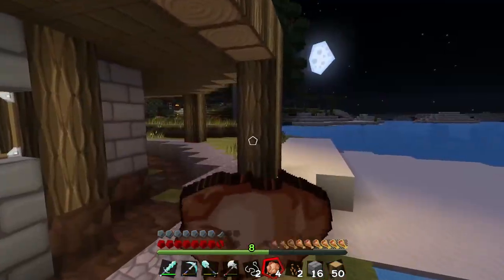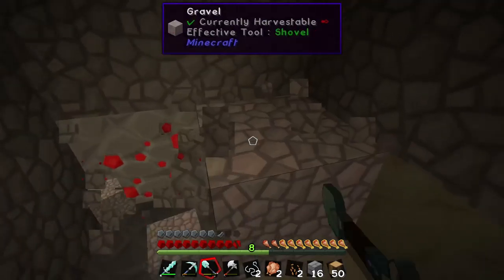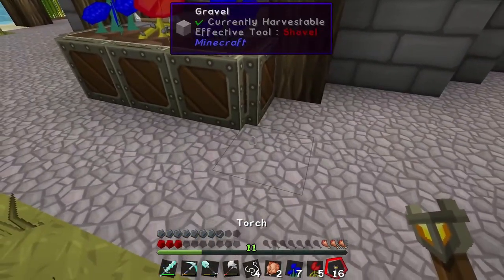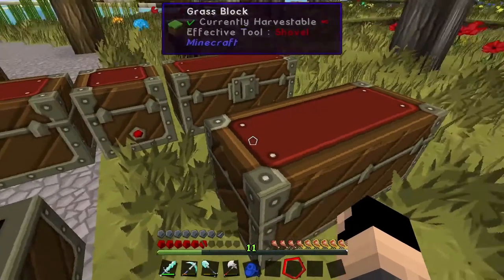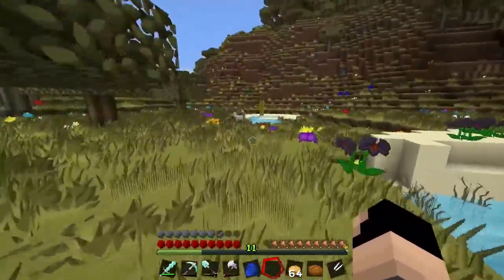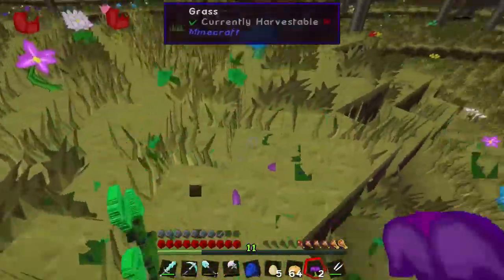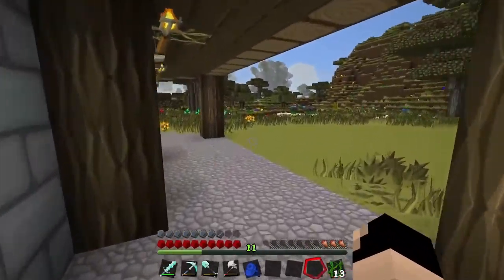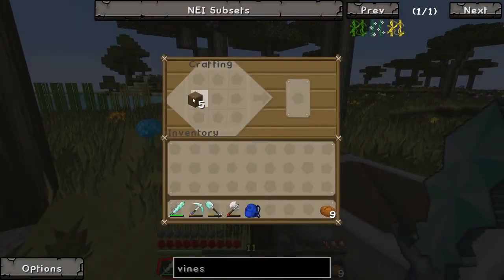New Horizons #5: Watery Death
We finish our house and continue to explore until I drown in a underwater ship.

Or in the comments below!